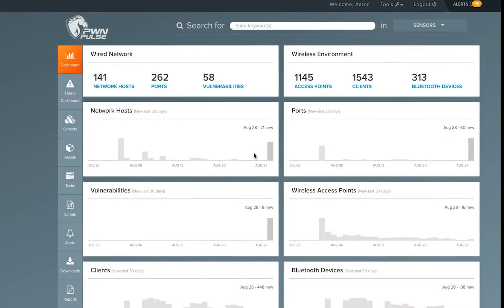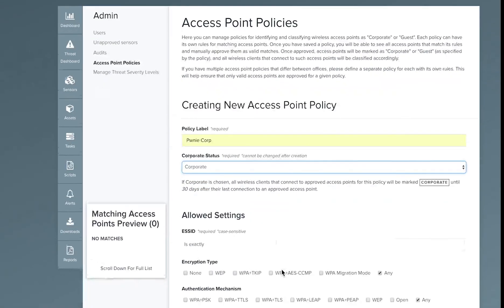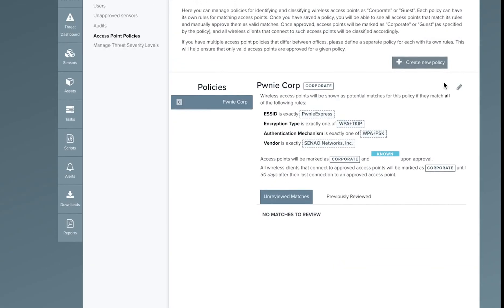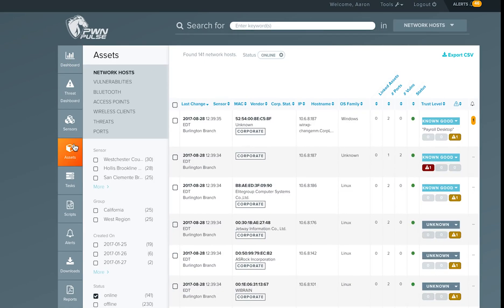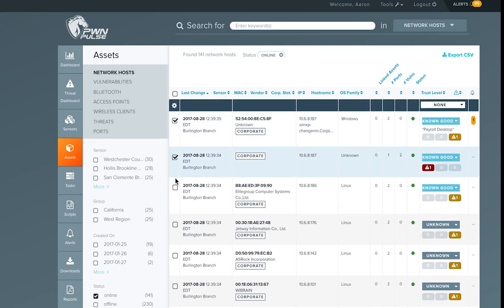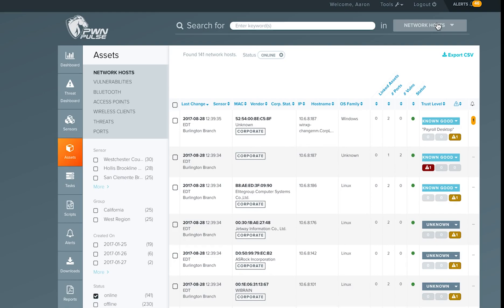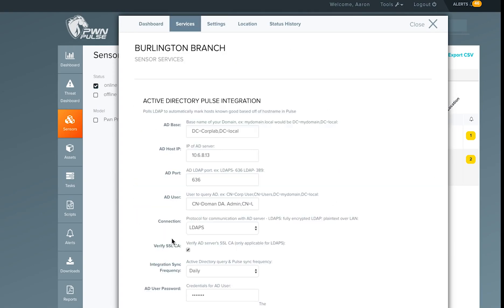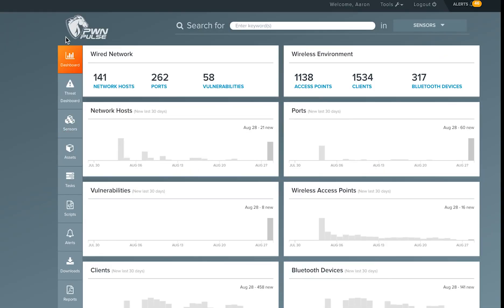4. Establish your network baseline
Establish your wireless network security baseline with Pwn Pulse